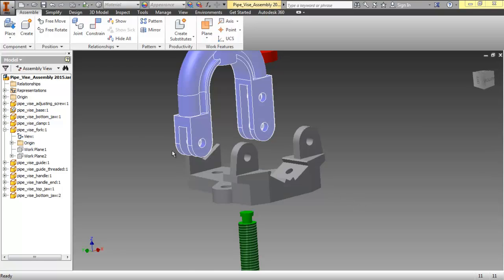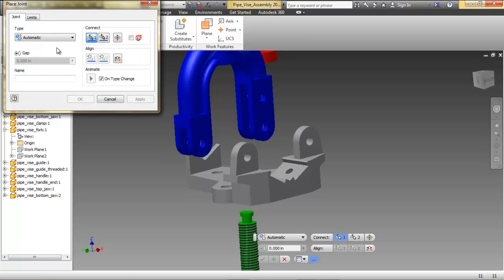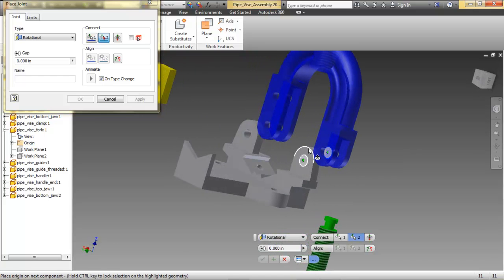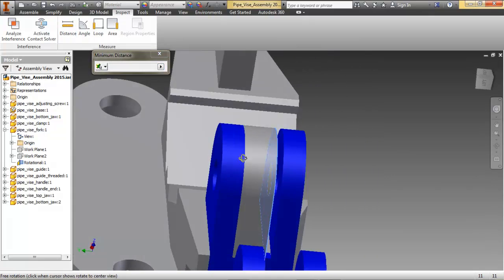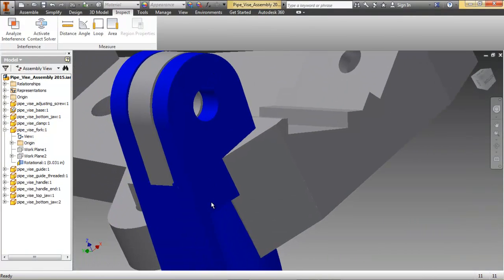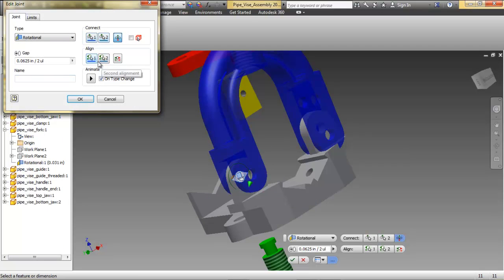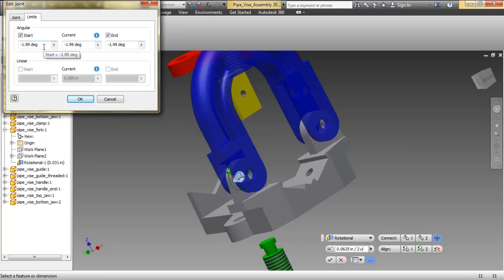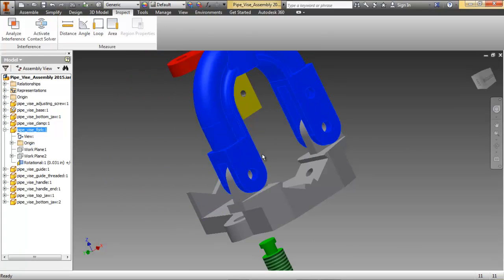Joint Rotational Video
Joint-Rotational Video With Limits and Alignment